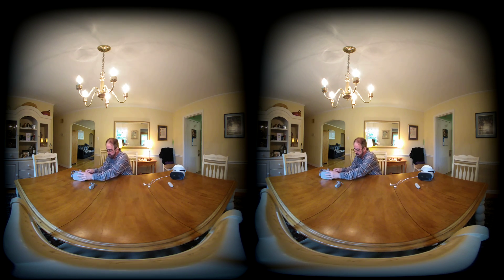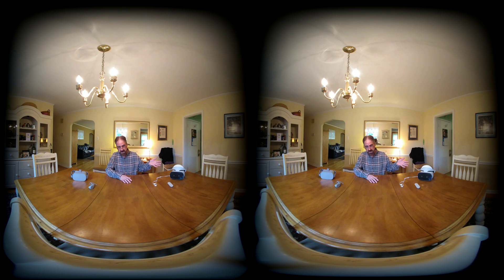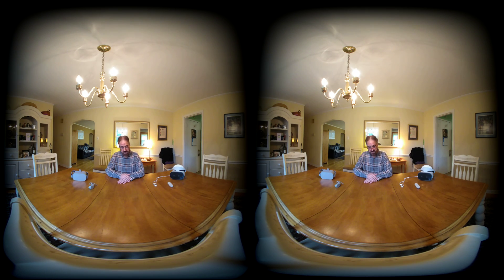Standalone VR headsets: Oculus Go and Lenovo Mirage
Quick overview of recent self contained VR headsets: Oculus Go and Lenovo Mirage. Shot with Lenovo Mirage VR180 camera.